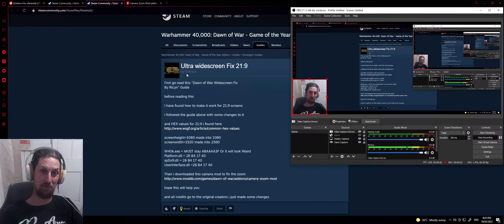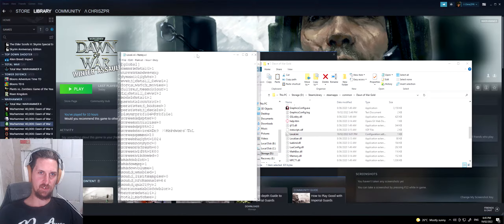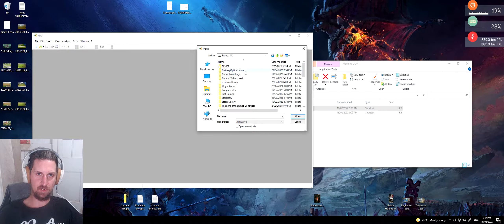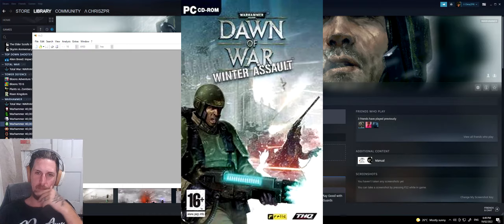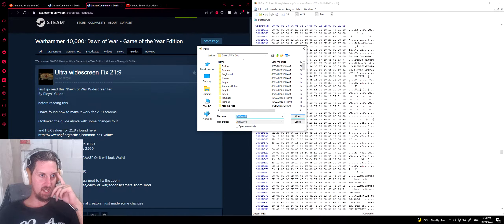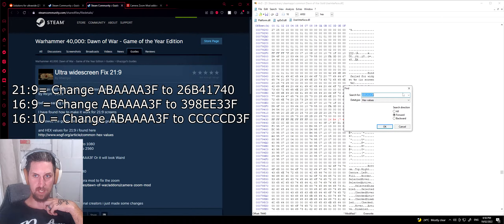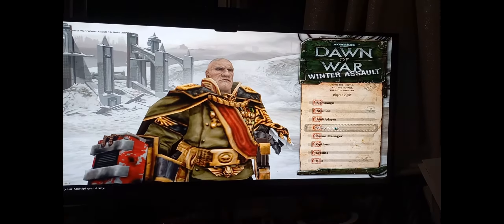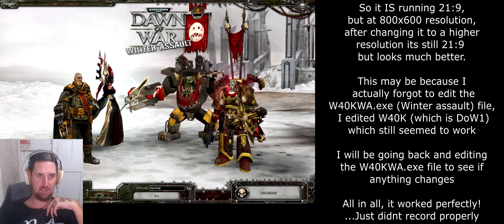How to run Dawn of War in 16:9 / 16:10 and 21:9 Ultrawide | TUTORIAL / WALKTHROUGH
A guide on how to mod your Dawn of War to run on modern resolutions and aspect ratios.
VVV--- USEFUL STUFF BELOW ---VVV

This tutorial should work for Dawn of War, Dawn of War: Winter Assault, Dawn of War: Dark Crusade and Dawn of War: Soulstorm.

[16:9 HEX VALUES]
W40K.exe = 39 8E E3 3F
Platform.dll = 39 8E E3 3F
spDx9.dll = 39 8E E3 3F
UserInterface.dll = 39 8E E3 3F

[16:10 HEX VALUES]
W40K.exe = CC CC CD 3F
Platform.dll = CC CC CD 3F
spDx9.dll = CC CC CD 3F
UserInterface.dll = CC CC CD 3F

[21:9 HEX VALUES]
W40K.exe = AB AA AA 3F
Platform.dll = 26 B4 17 40
spDx9.dll = 26 B4 17 40
UserInterface.dll =26 B4 17 40